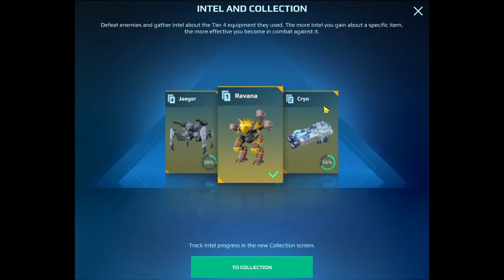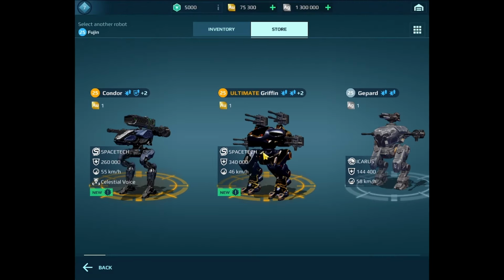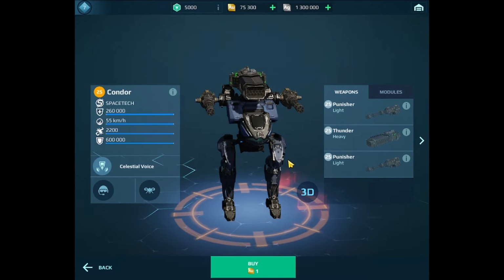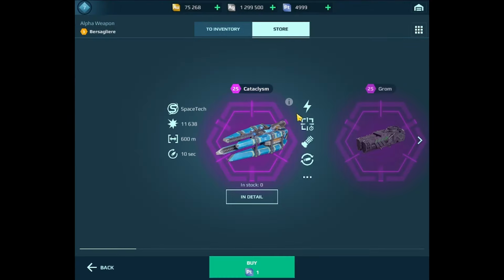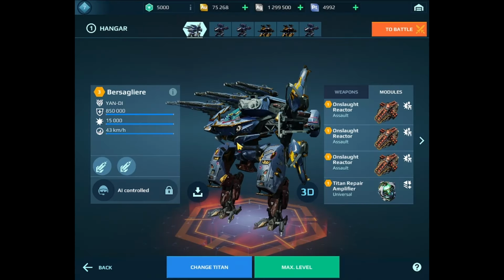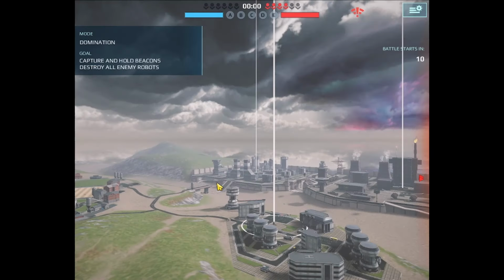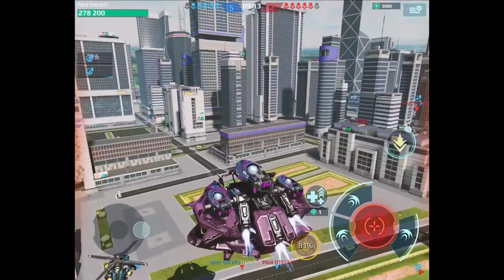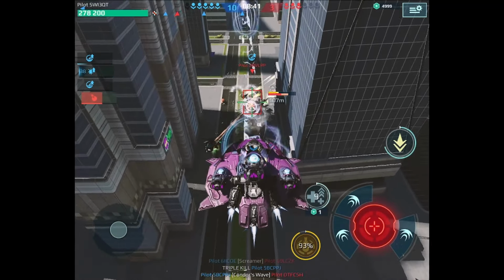New Condor and Ultimate Griffin on The War Robots Test Server!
We are back in the WR test server and it's looking interesting, especially with the new Ultimate Griffin with its Ultimate Storms, plus a more next-gen version of Raptor, the Condor, with its bubbly weapons on the robot!

I will try to get the Ultimate Griffin, my hangar is simply too dog-water. I will also try to get the Ultimate Storms.